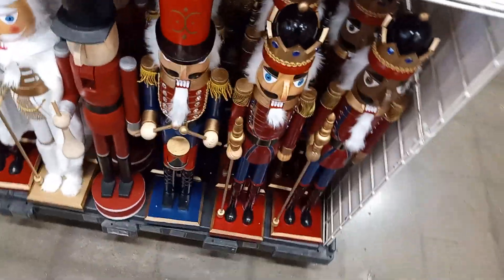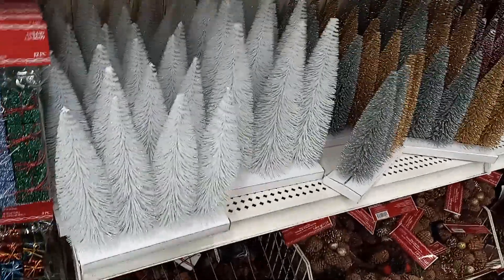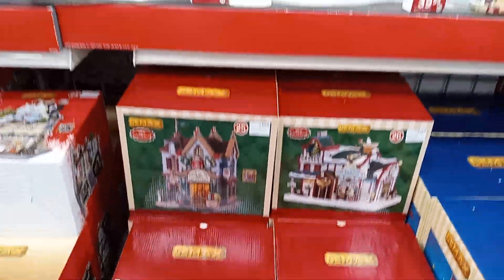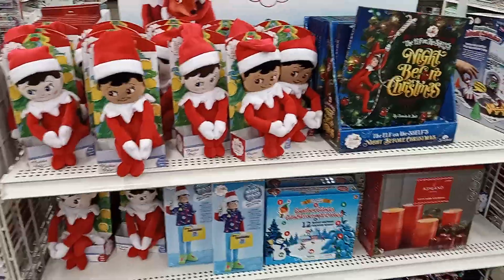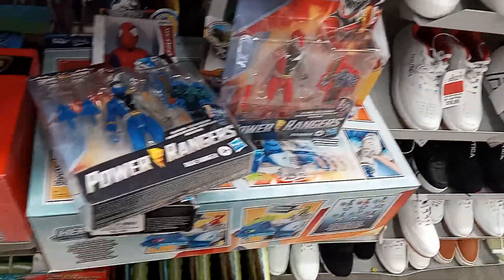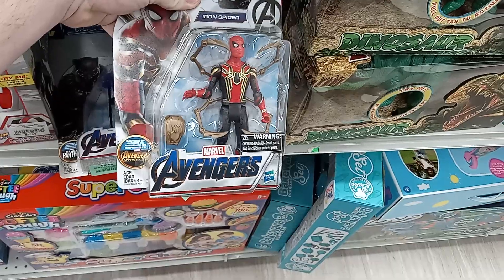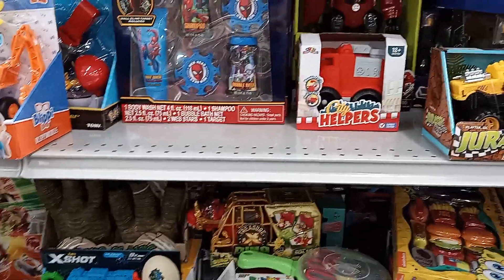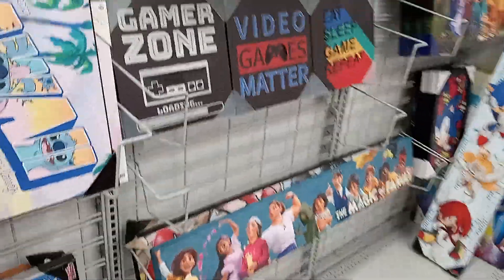toy hunting at Michaels and Burlington 2023